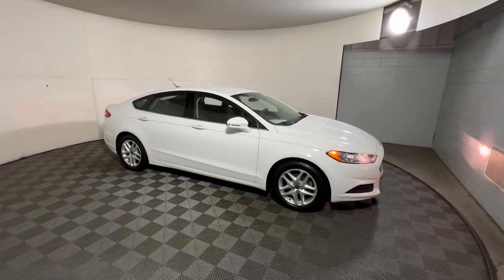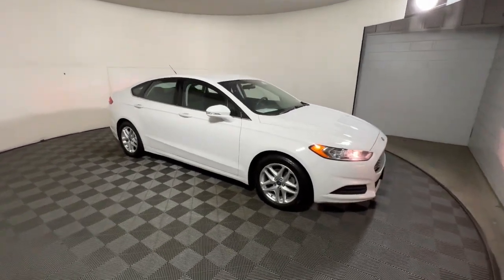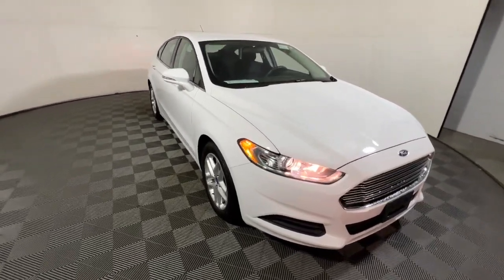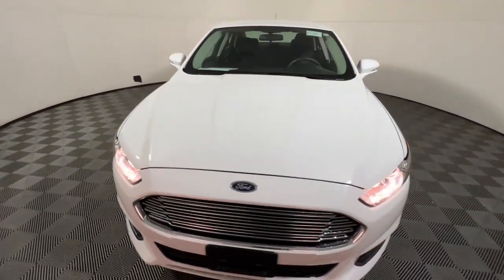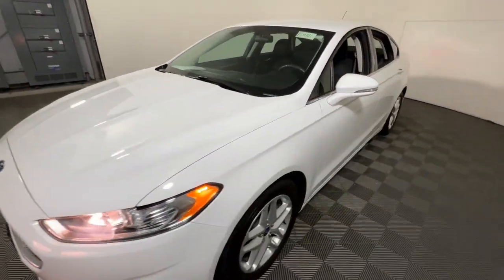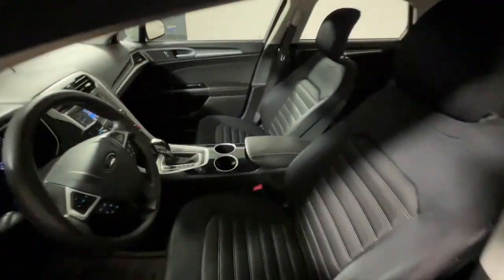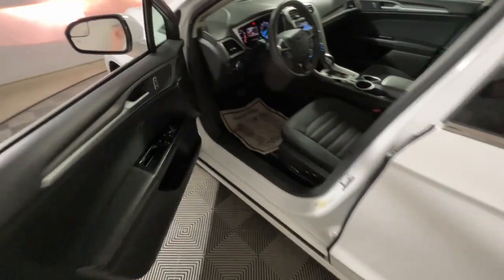2013 FORD Fusion Newark, Heath, Zanesville, New Lexington, Cambridge PS1051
Used 2013 FORD Fusion  available in 131 S 5th Street, Zanesville, Ohio at Dutro Ford. Servicing the Newark, Heath, Zanesville, New Lexington, Cambridge area.

Dutro Ford
131 S 5th Street